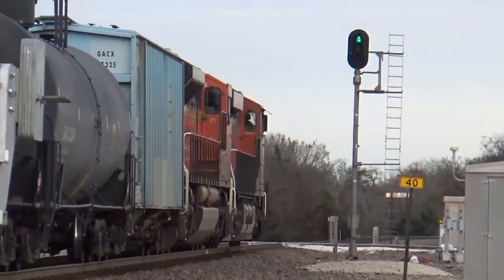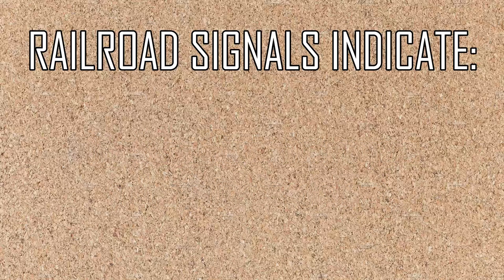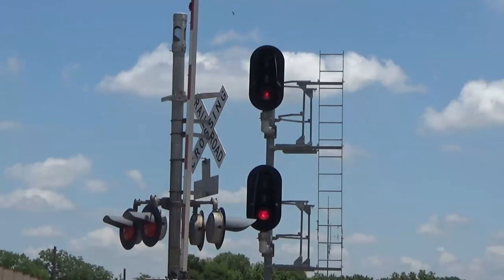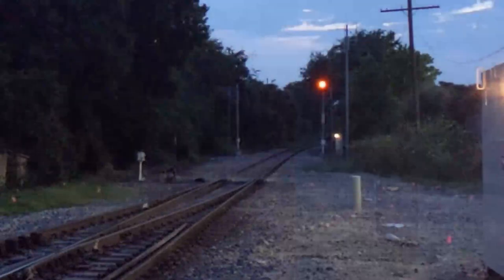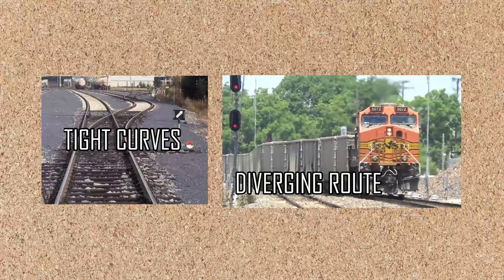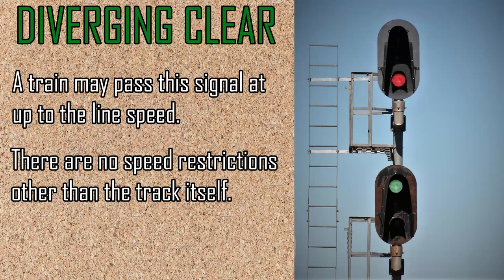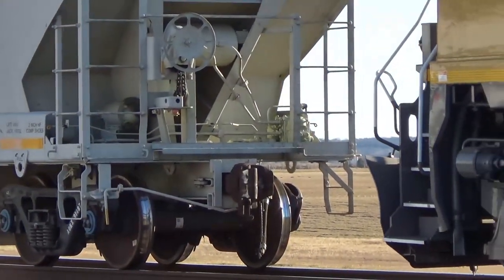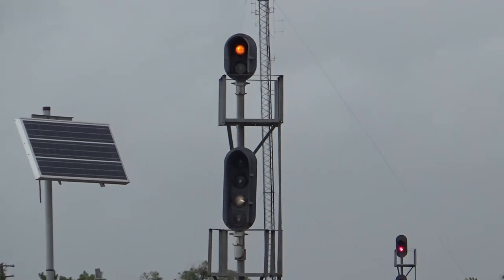How to Read Railroad Signals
Railroad signals are a very useful tool to railfans. They can allow us to see if a train is coming, and what it will be doing. In this video, we will take a look at all of the basic signal indications on North American railroads. While this guide was designed for the western United States, most North American railroads use a very similar system.

This video is a remake of my original railroad signal video. It has, however, been made easier to understand, more refined, and shorter. It has also been generalized to help more people. It is NOT intended as a training tool for present or future railroad employees.
Timestamps:
0:00 - Introduction
0:29 - What are signals for?
0:47 - Mainline indications
2:17 - Diverging indications
3:37 - Restricting indications
4:36 - Conclusion
Helpful link:
This website has detailed charts of the signal indications used by many major railroads